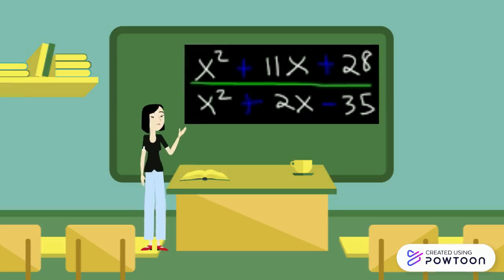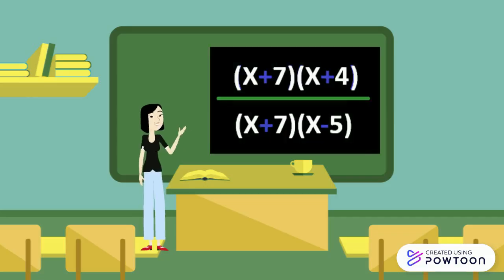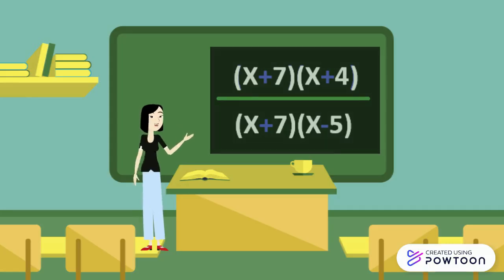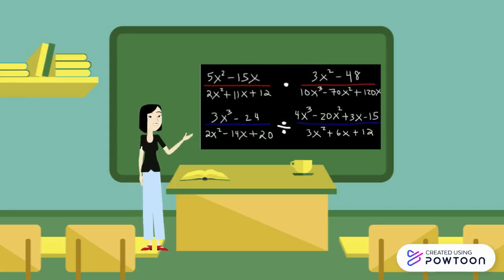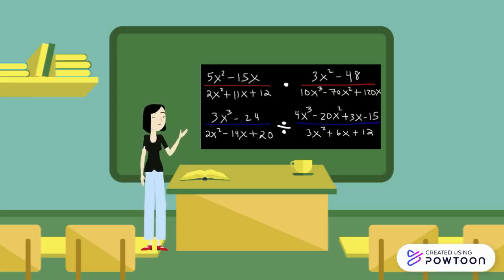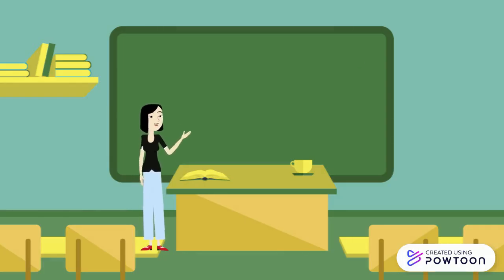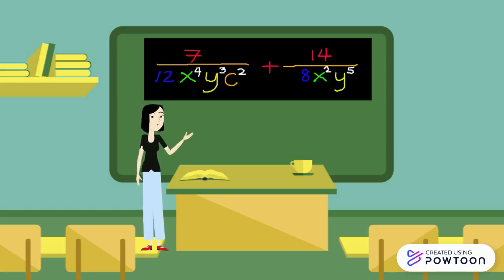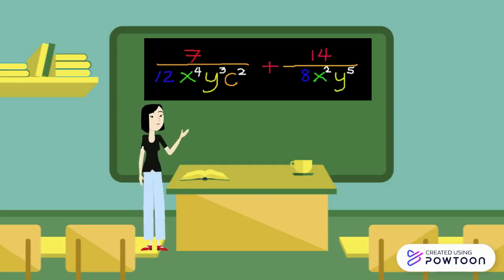Podcast English # 2